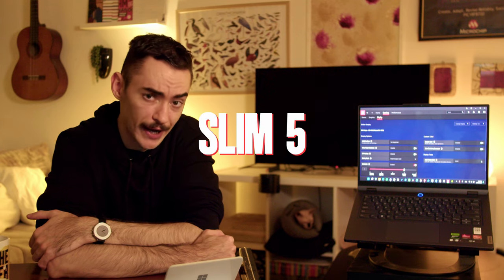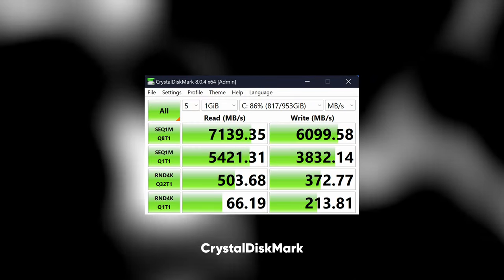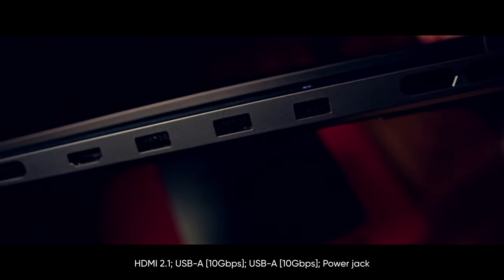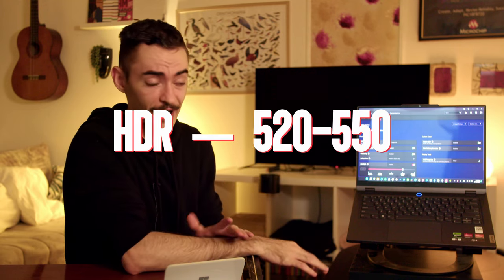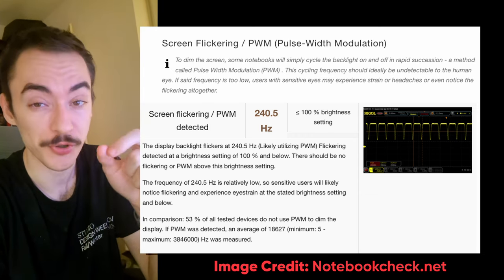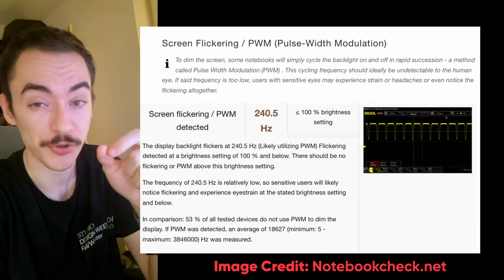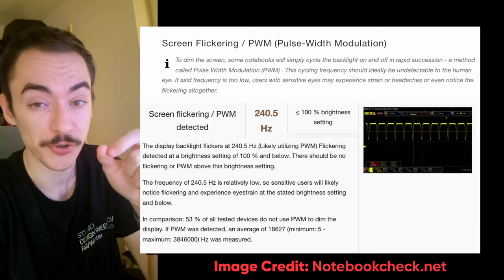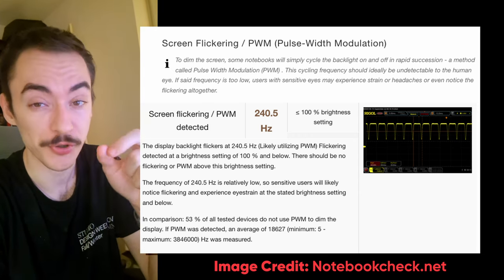The Almost Perfect Gaming Laptop — Lenovo LEGION Slim 5 14 Review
The Lenovo LEGION Slim 5 14 is, without a doubt, one of the best 14" gaming laptops on the market right now. While not perfect, it offers an insane amount of "bang-for-the-buck" and is a much more viable option than most of its competitors — and it's surprisingly "affordable," too!

TIMESTAMPS:

00:00 Intro
01:24 Short Rant on Laptop Reviews
02:08 Benchmarks
03:21 Build Quality
04:03 Quality Control
04:14 Port Selection
05:06 Display
05:59 Does It Have VRR?
06:11 Brightness
06:36 Let's Talk Burn In
07:52 HDR Performance
08:05 Beware the PWM
08:24 Webcam
08:47 Keyboard
10:00 Trackpad
10:15 The GPU
11:08 Power Modes
11:26 Game Benchmarks
11:56 A Bit on Cooling and Temps
12:05 A Bit on Fan Noise
13:37 Value
14:37 Upgradeability
14:50 Flaws
15:13 Battery Life
15:25 Fan Noise
16:36 Speakers
18:25 Conclusion